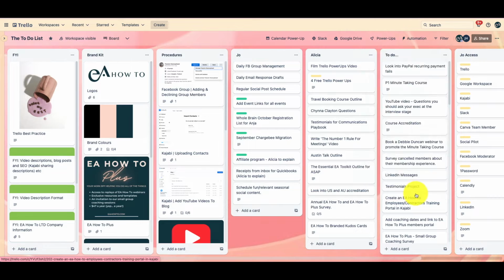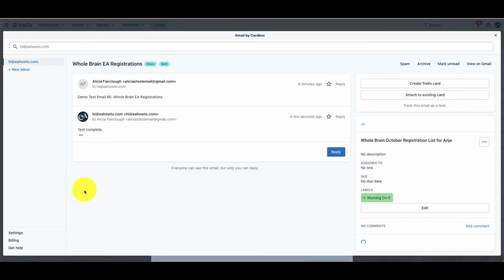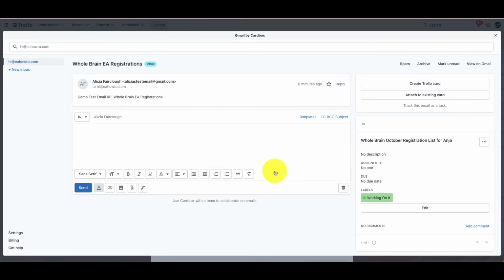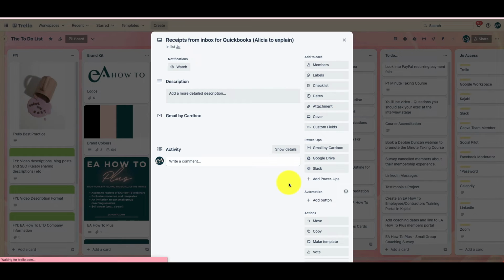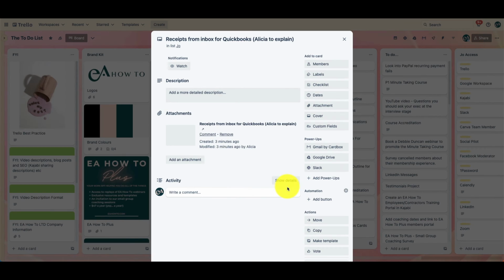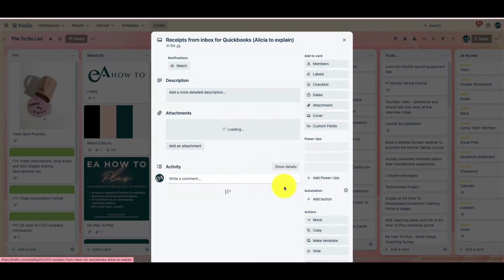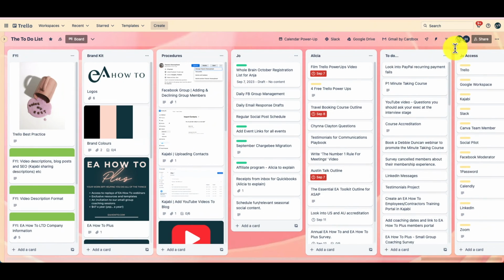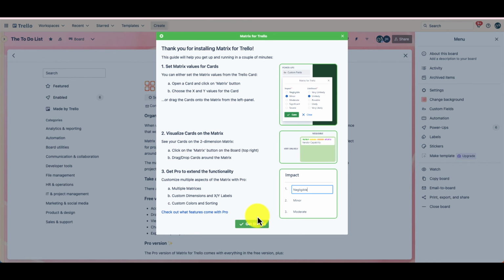The 5 Best Trello PowerUps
✅Become a member of EA How To Plus
The world's most valuable resource for assistants.

🟡 Access a back catalogue of webinar replays just for assistants
🟡 Access exclusive templates, resources and discounts

Timestamps

0:00 Intro
00:25 Cardbox
02:32 Google Drive
03:06 Voting
03:36 Slack
04:13 Calendar
04:41 How to add a PowerUp to your Trello board
05:03 Trello - The Definitive Guide for Assistants